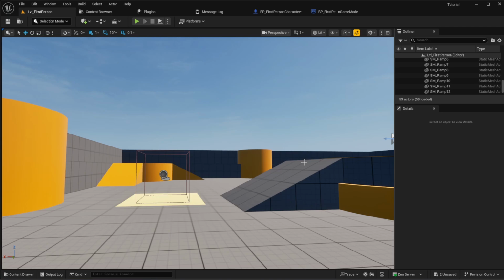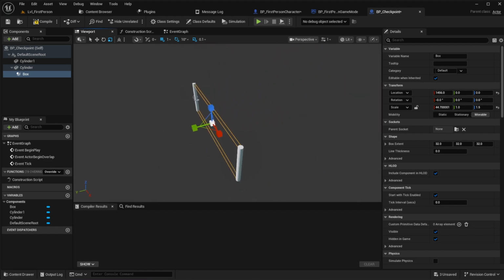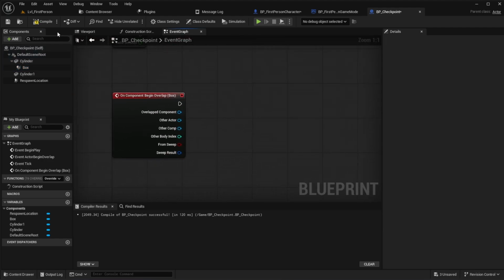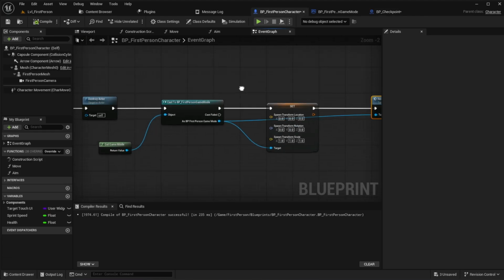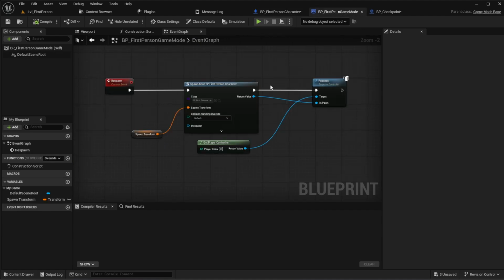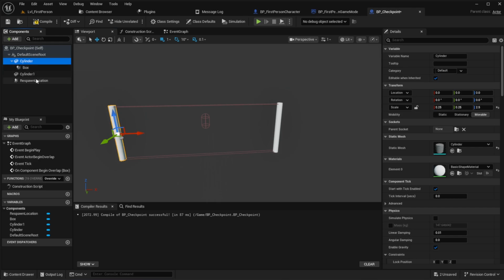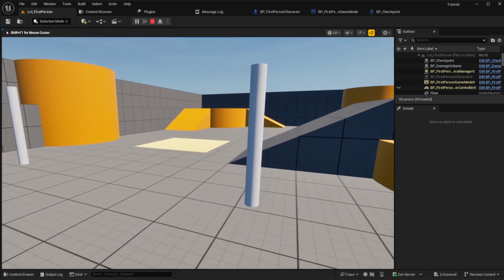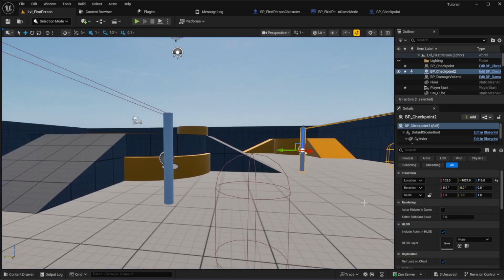Checkpoint System UE5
How to create a simple checkpoint system in UE5